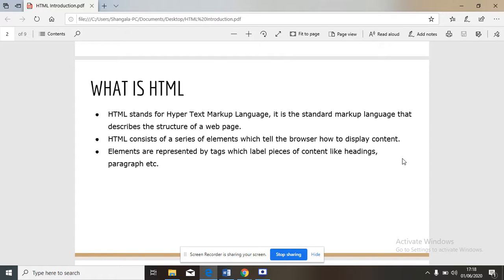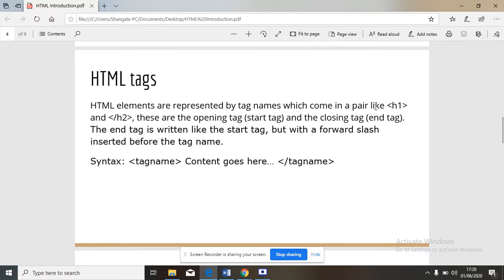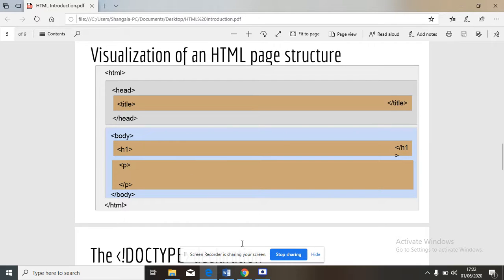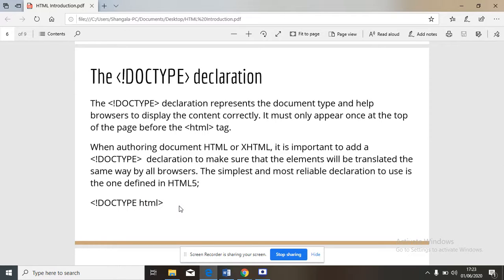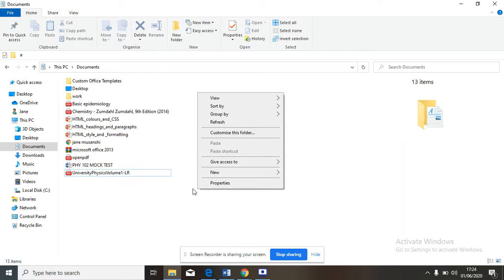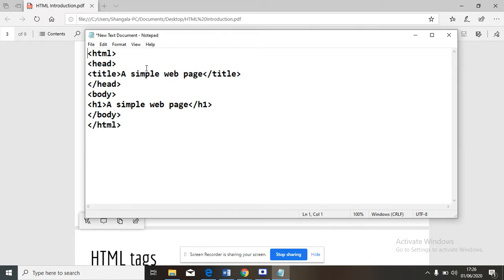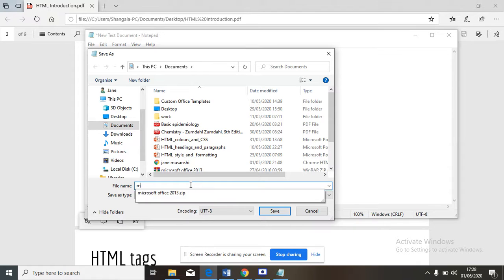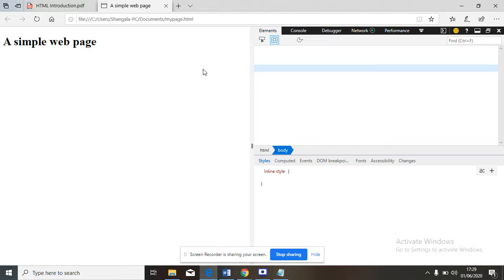HTML (Introduction)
An introduction to HTML